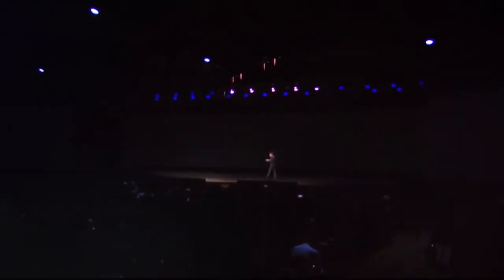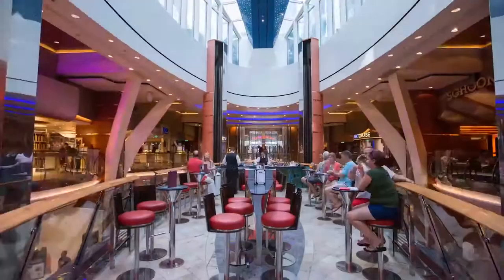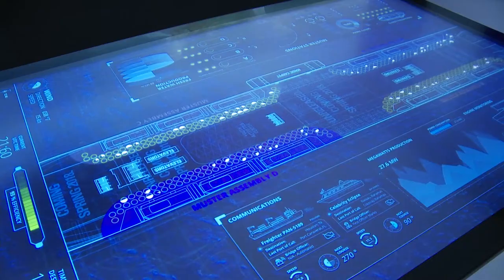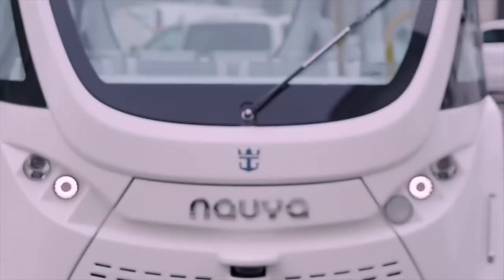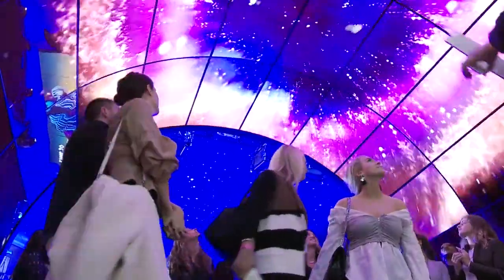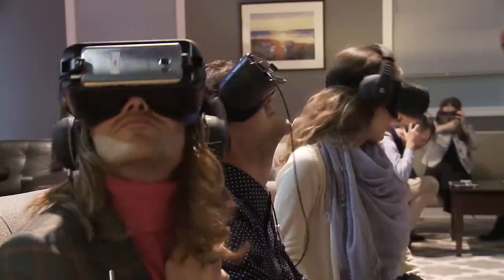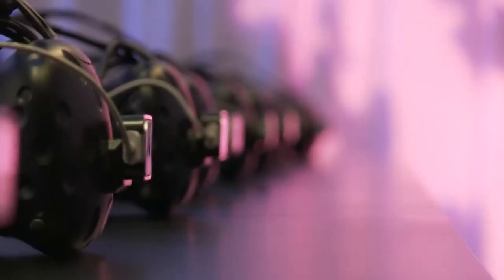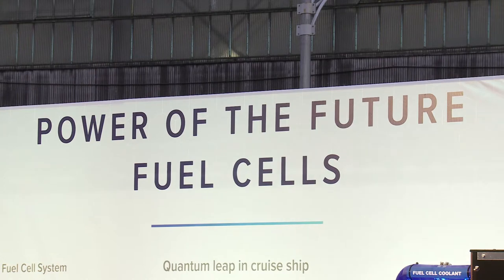Royal Caribbean's Sea Beyond Activation